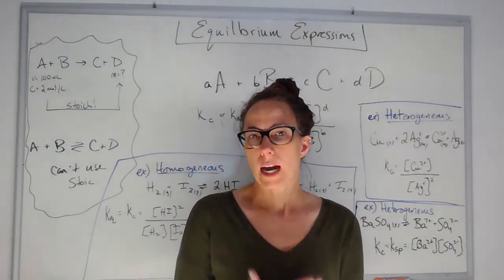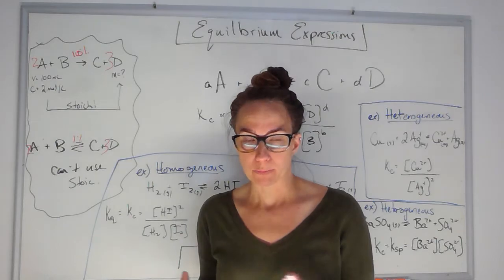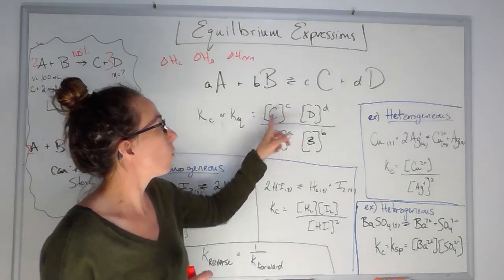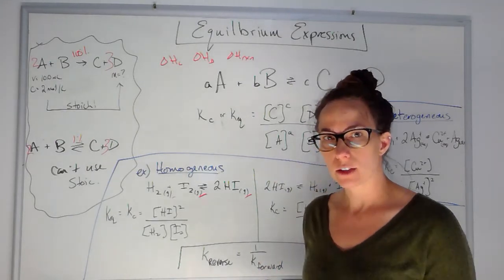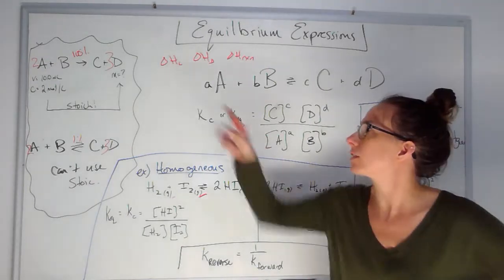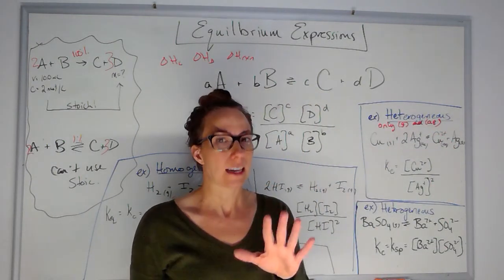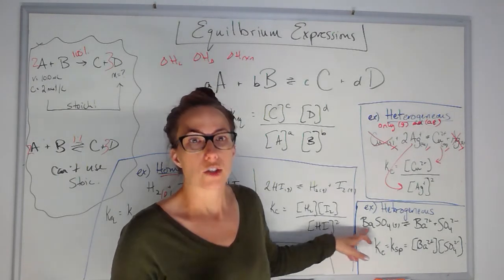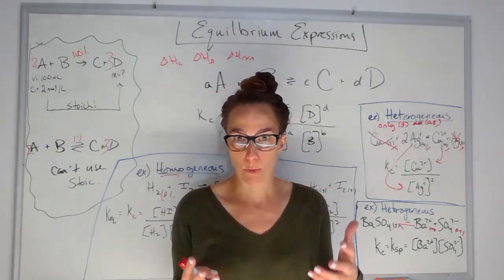Equilibrium Expressions Part 1 of 2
Diana Rhys-Brown (DRB Ms Chemistry Queen) teaches her Alberta Chemistry 30 class about Equilibrium expressions